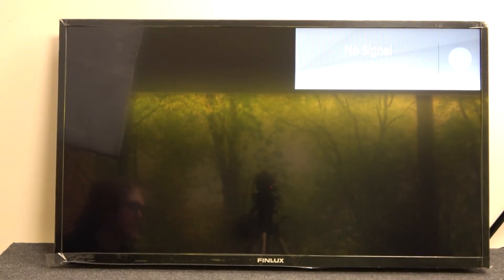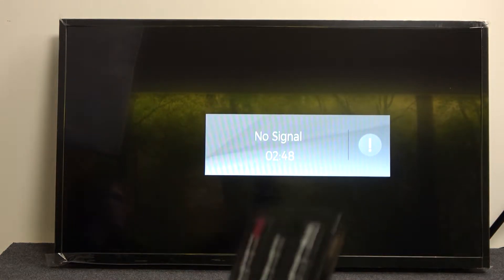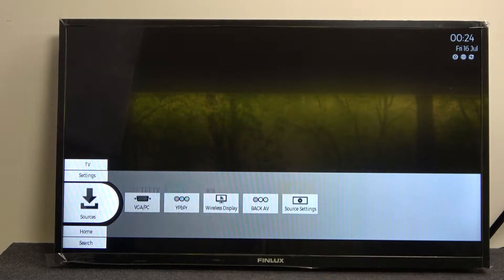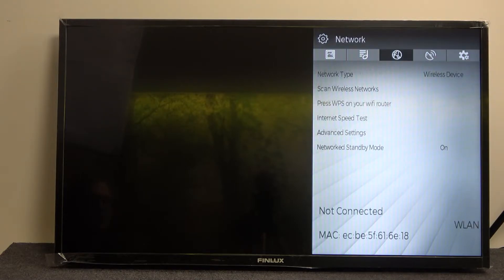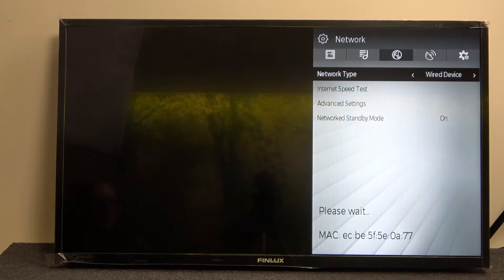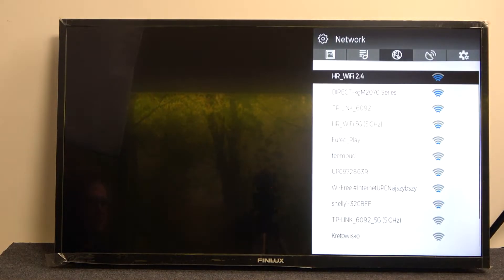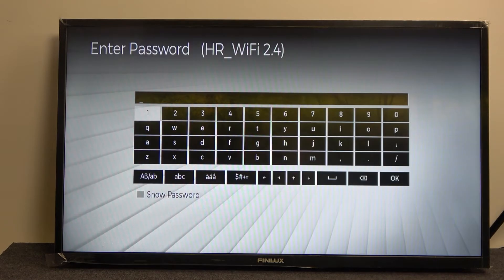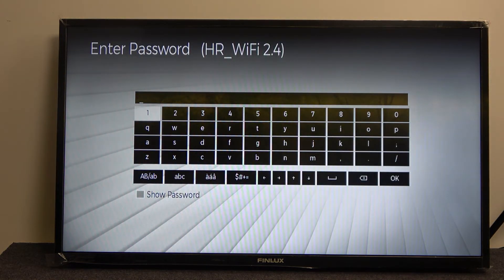How to Connect to WiFi Network in Finlux LED 39-FHF-5150?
How to Use WiFi Network in Finlux LED 39-FHF-5150? How to Plug to WiFi Network in Finlux LED 39-FHF-5150? How to set up the Finlux LED 39-FHF-5150 to connect to WiFi?